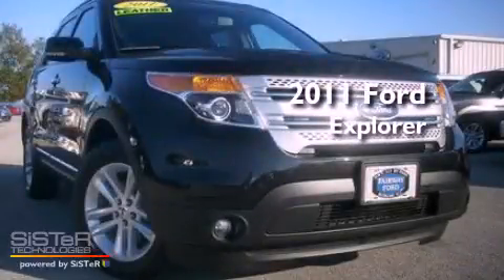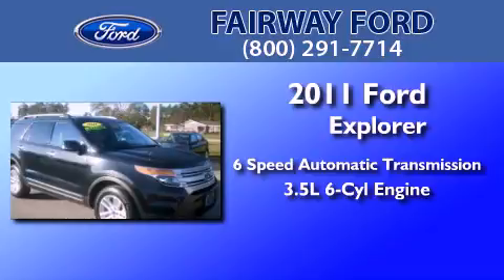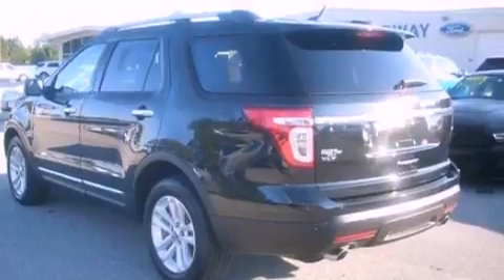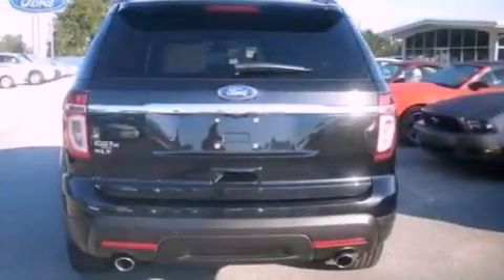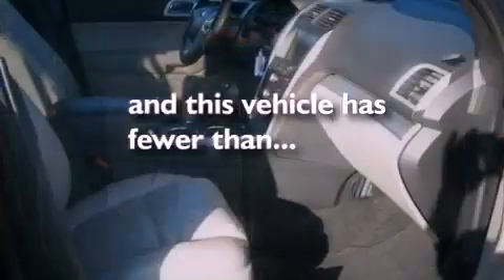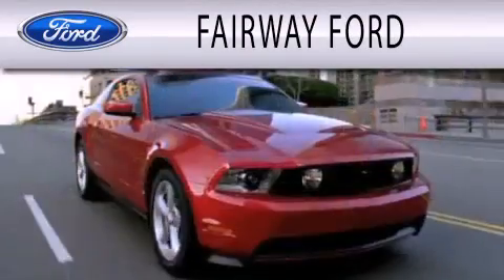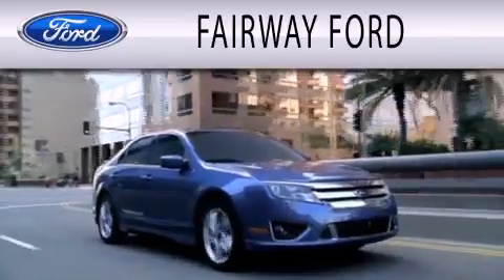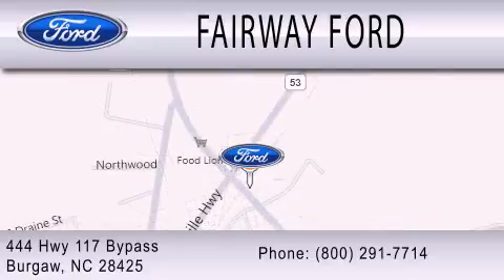2011 FORD EXPLORER NC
Year : 2011
 Make : FORD
 Model : EXPLORER
 Engine : 3.5L V6
 Trans . : AUTO 6SPD
 Exterior : TUXEDO BLACK
 Miles : 16,052
 Interior : BLACK
 Stock : P4915